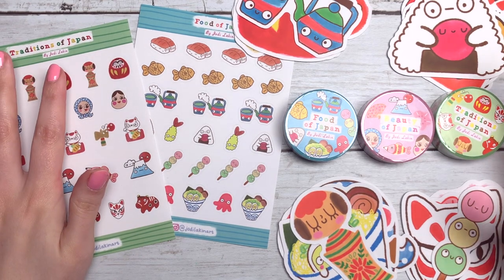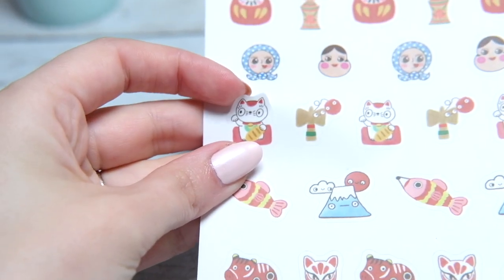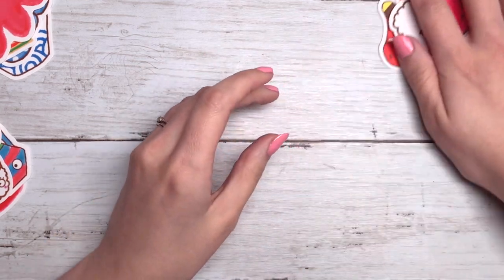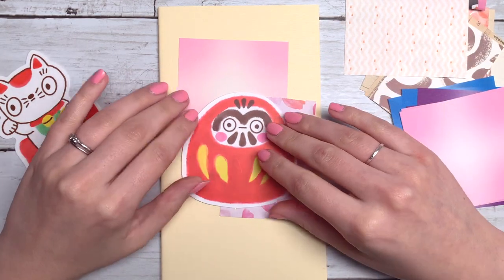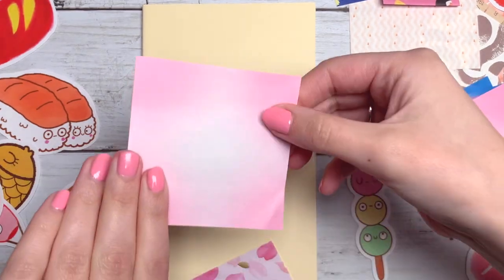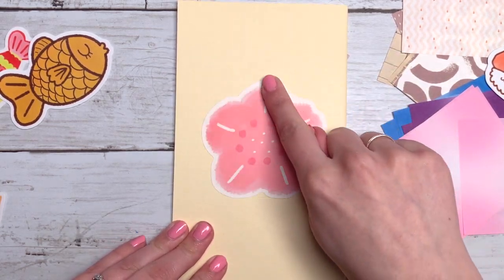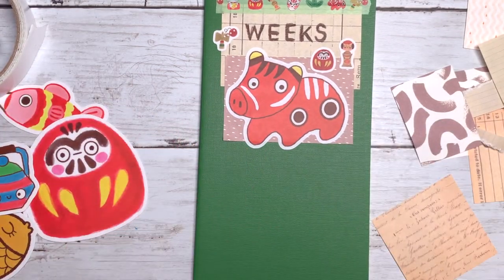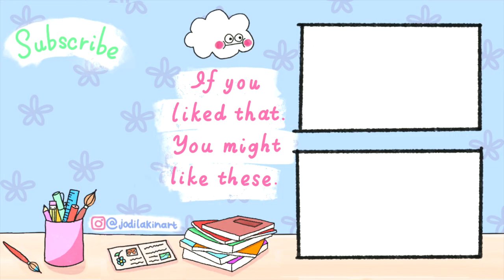MY VERY OWN STATIONERY PRODUCTS! Inspired by Japan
Today's the day I can finally show you my first ever products. This collection is inspired by my time living in Japan. It consists of 3 washi tapes, 2 sticker sheets, and 20 individual die cut stickers.

Collection is available on Etsy now, I cannot wait for you to try them!

Much Love!
Jodi x